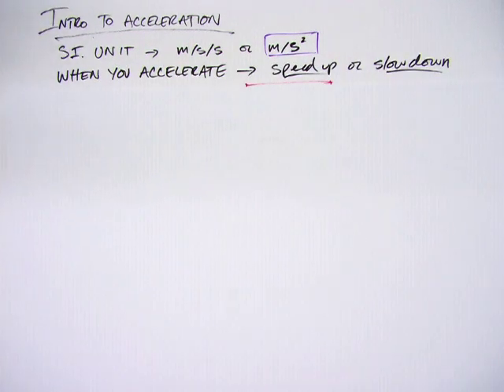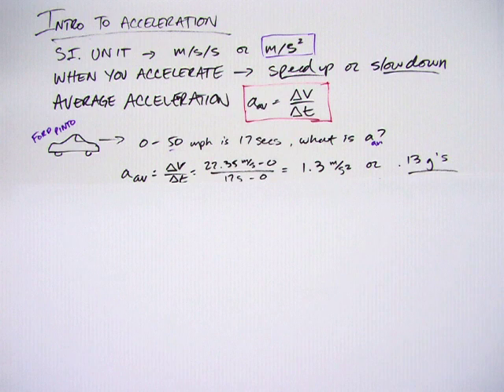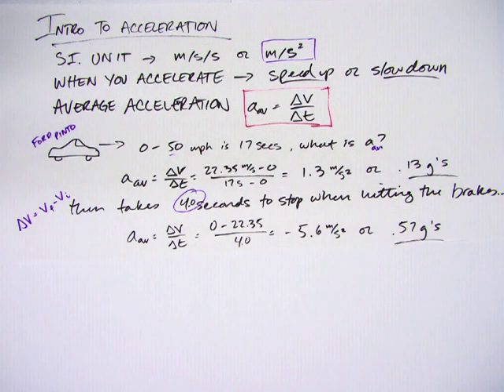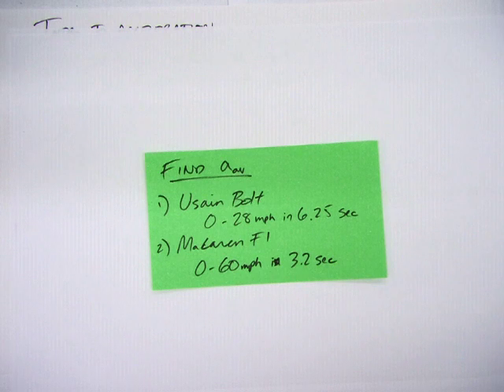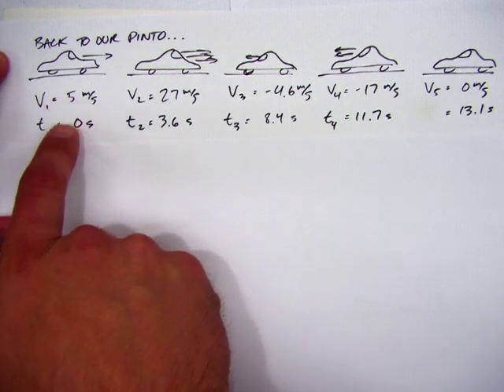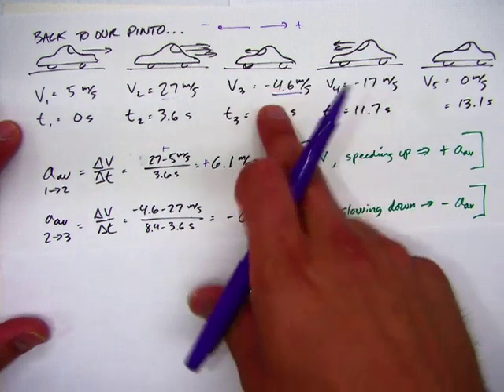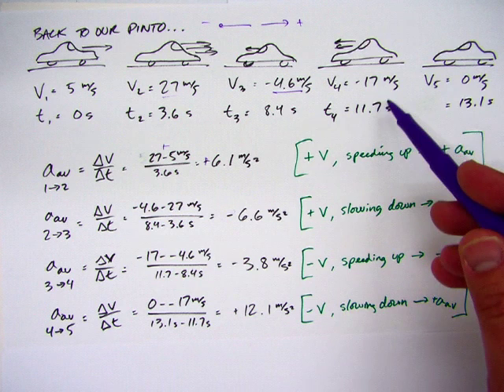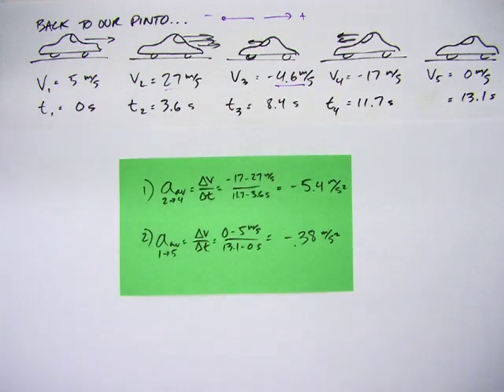1.10 Intro to acceleration